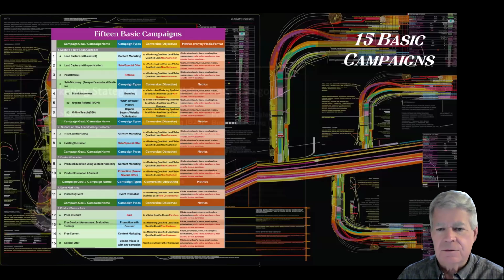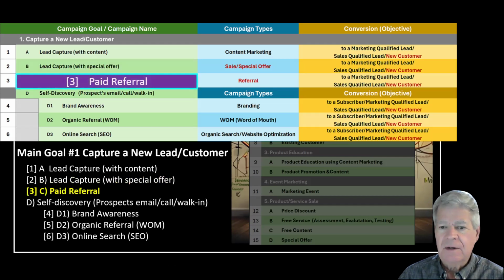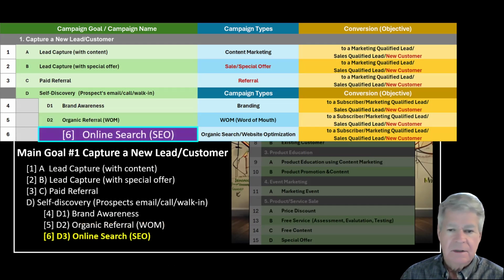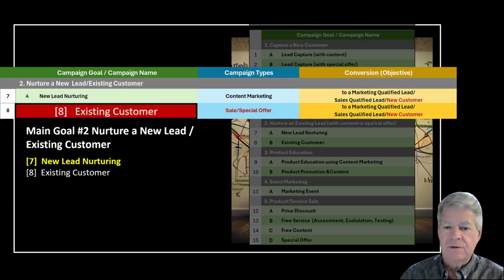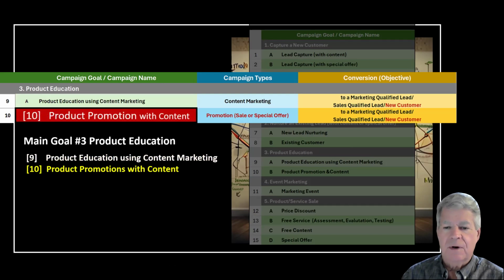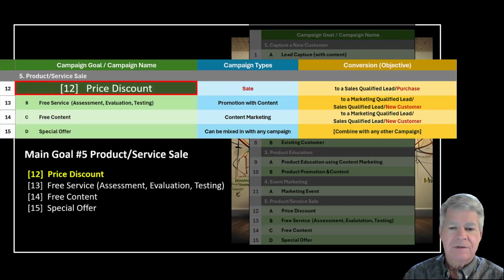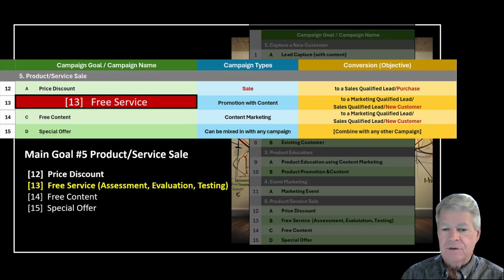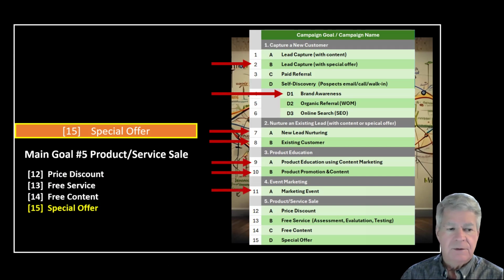From Marketing Goals to Campaign Goals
This Micro-course, From Marketing Goals to Campaign Goals, is part of our course on Digital Media Strategies. Learn how each one of our 15 Basic Campaigns works in detail across multiple business models. This video lesson is filled within key insights you can only understand when comparing different business models and how marketing strategies vary from one to another.
Education Series: Building a Better Marketing System.
Course #3: Digital Media Strategies
Micro-course: 15 Basic Campaigns
Micro-lesson: From Marketing Goals to Campaign Goals